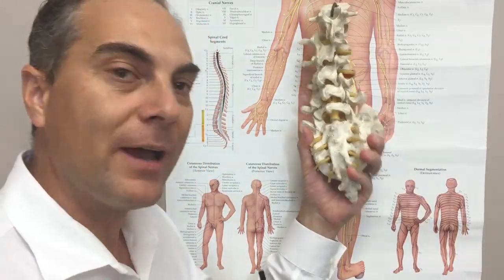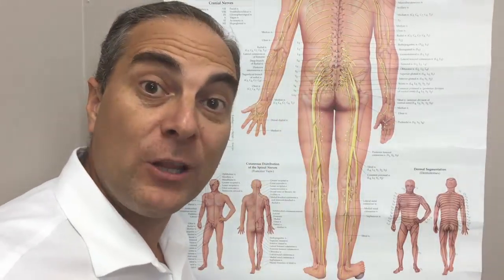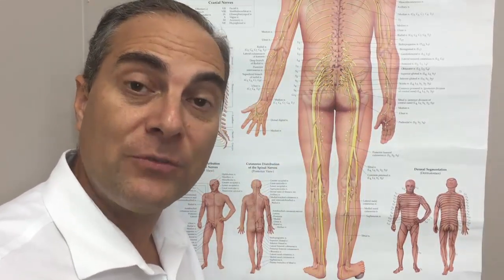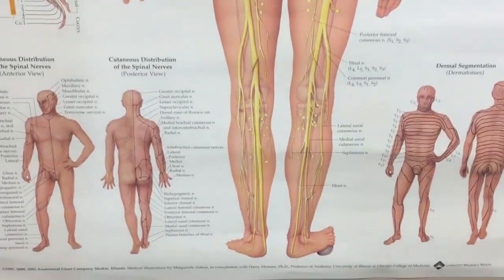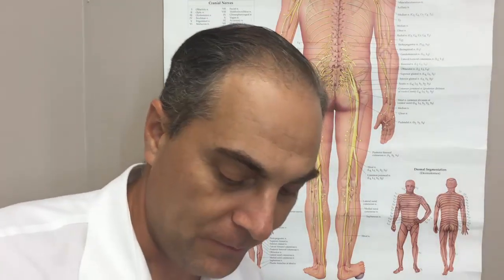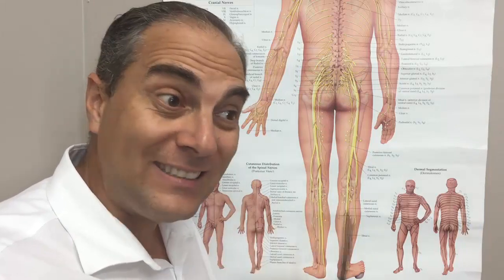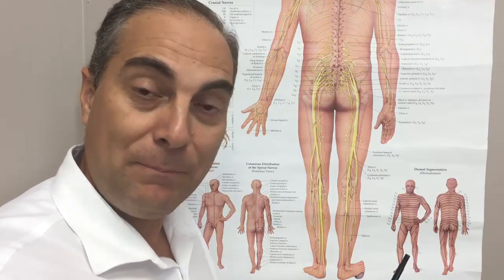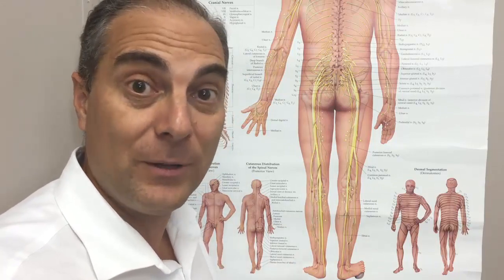Why Does Sciatica & Lumbar Disc Herniation Pain Travel To Leg and How To Relieve It? (5 EXERCISES)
Sciatica is a condition that can cause pain in your lower back and legs. This pain is caused by the sciatic nerve, which runs from your lower back to your legs. When this nerve is pinched or irritated, it can cause pain in your lower back, buttocks, and legs. Lumbar disc herniation is a common cause of sciatica. This condition occurs when the discs in your spine become ruptured or herniated. When this happens, the discs can press on the sciatic nerve and cause pain. There are several exercises that you can do to relieve the pain of sciatica and lumbar disc herniation.

In this video, Dr. Walter Salubro will show you 5 exercises for sciatica leg pain relief that you can follow along with. Talk to your doctor before beginning any new exercise routine.

00:00 Introduction
00:48 Spine Model and nerves associated with leg pain
02:07 Spinal Nerve Chart
03:40 Exercise 1: Piriformis Stretch
05:30 Exercise 2: Supermans
06:35 Exercise 3: Lumbar Extension
07:47 Exercise 4: Sciatic Nerve Floss
08:47 Exercise 5: Seated Pelvic Tilt
09:57 Connection between lower lumbar spine, sciatic nerve and leg pain

20 Cranston Park Ave, #6, Maple, ON L6A 2W2